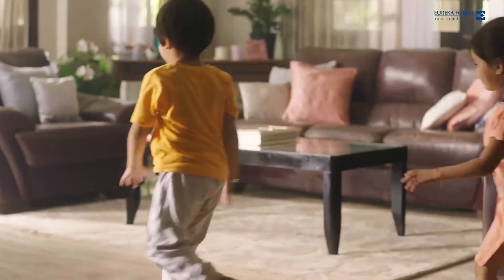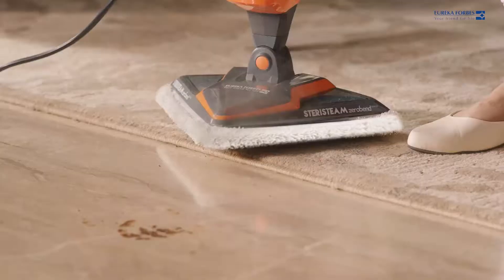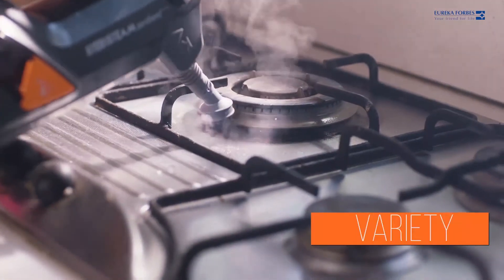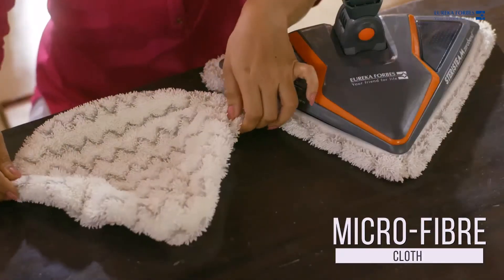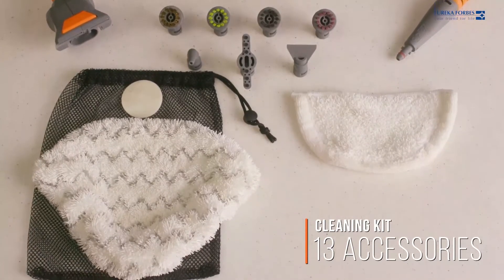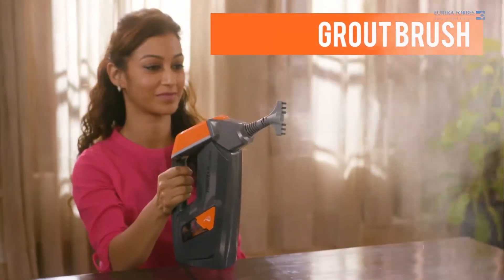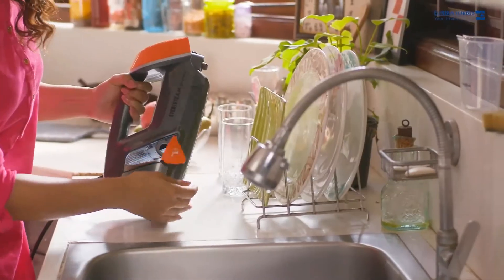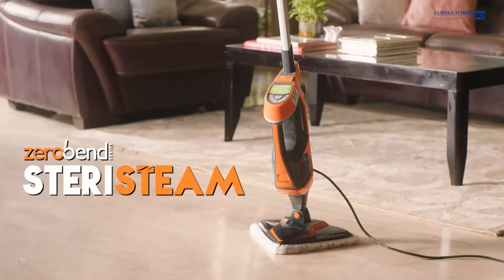Euroclean Zerobend Steristeam Demo Clean from Steam1080p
euroclean or vaccum cleaner - friends i am start a youtube channel for healthy and  needfull products for your purpose